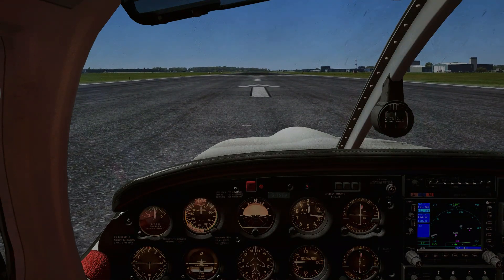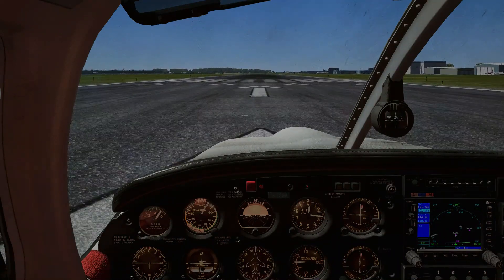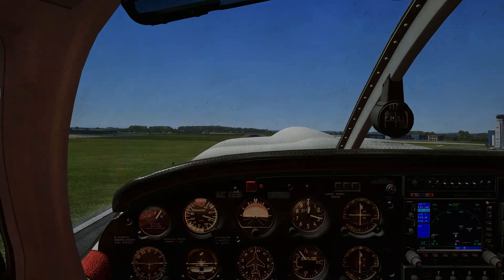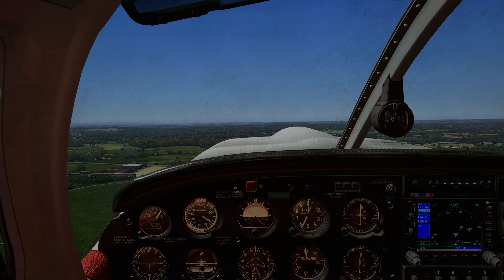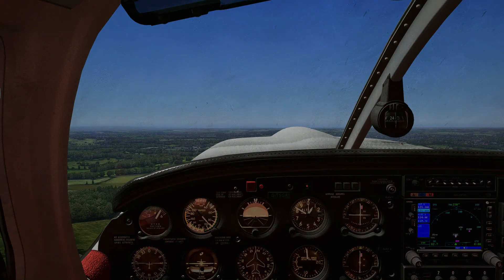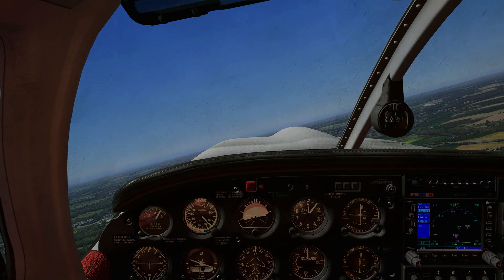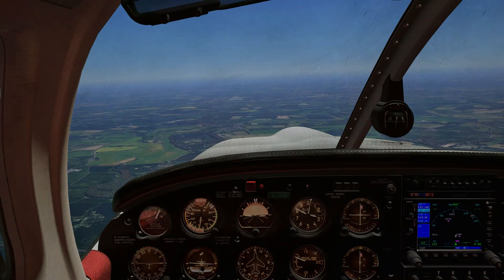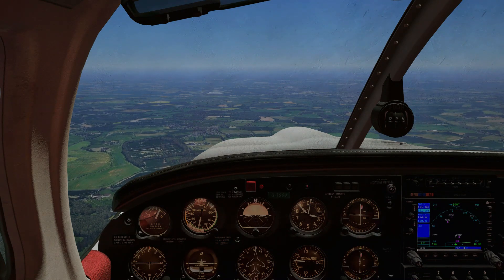Learn To Fly From The Ground Up! | Advanced Flight Simulation Tutorials | Intro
Learn to fly from the ground up with the Advanced Flight Simulation Tutorials! This series will take you from the absolute basics in aircraft, right the way up to flying jetliners like the Boeing 737! The tutorials will be compatible with X-Plane 11, Flight Simulator 2020, Prepared 3D V5 and all other major sims. This video is an introduction that will cover the format and some of what will be covered!